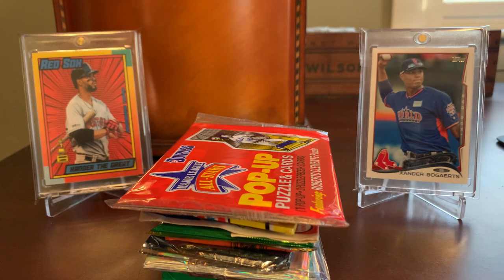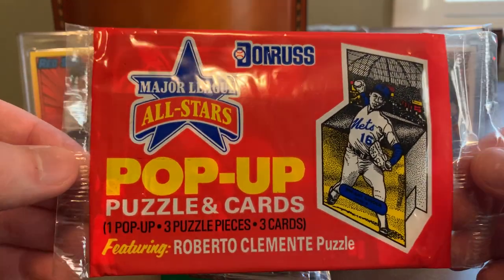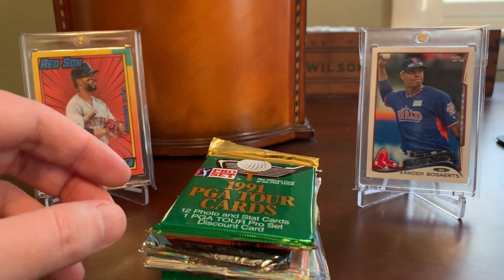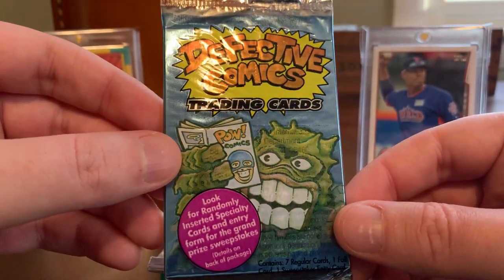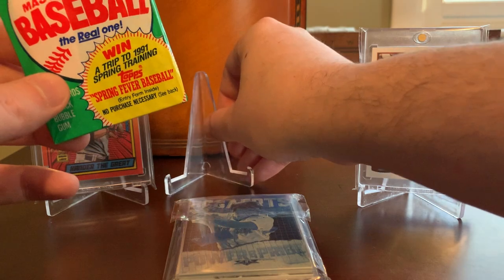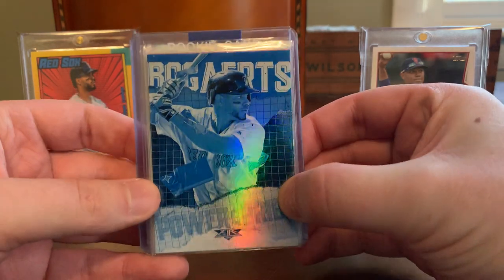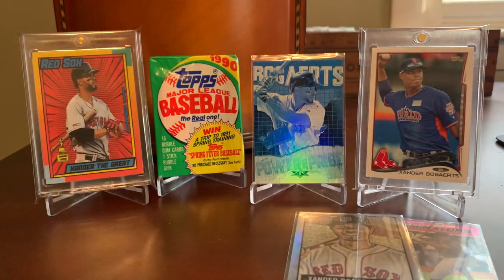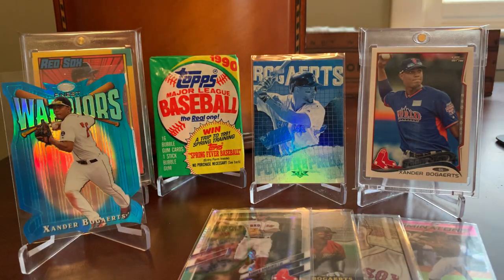Episode 297 - Blown Away By a Care Package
Check out this incredibly thoughtful and amazing care package that I received from my longtime friend, Caleb.

If you’d like to check out his food review YouTube channel, you can find The Junk Food Dudes here: